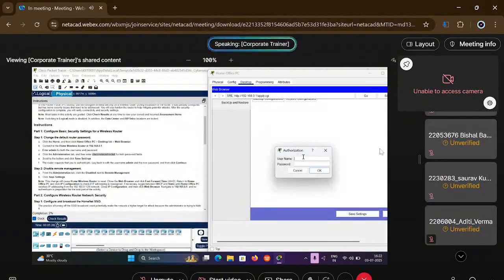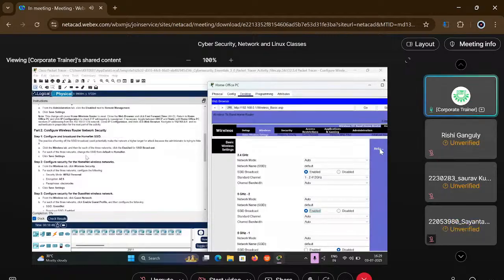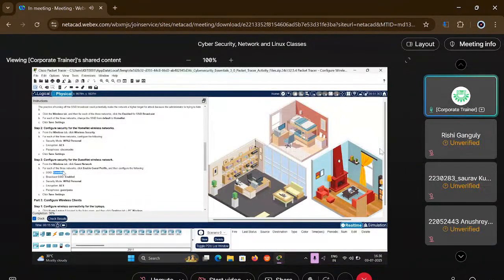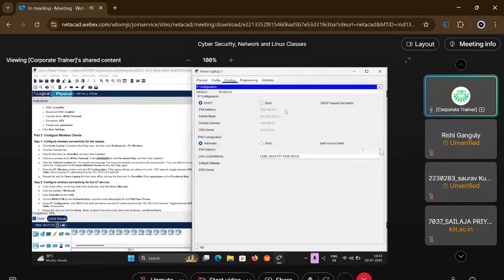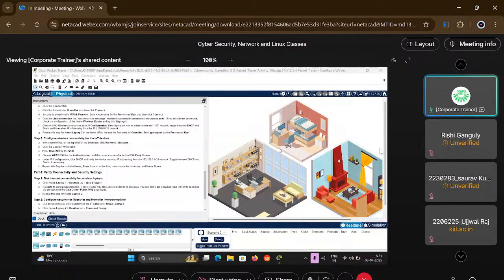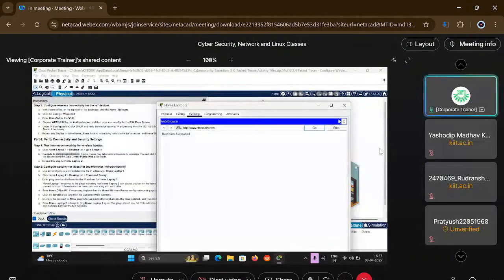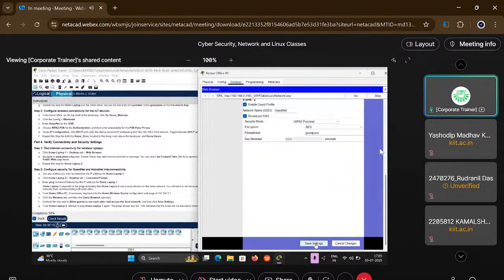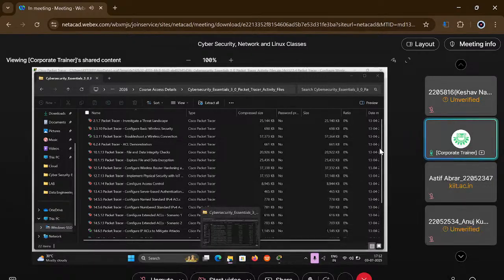Cyber Security | Day 8 |Packet Tracer - Configuring Wireless Router Hardening & Security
Configuring Wireless Router Hardening & Security and Implementing Physical Security with IoT Devices